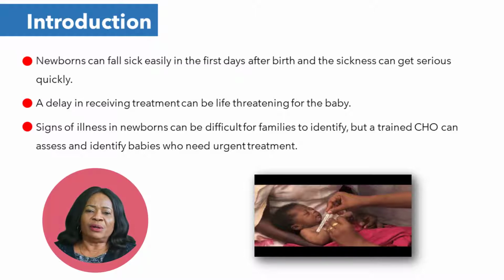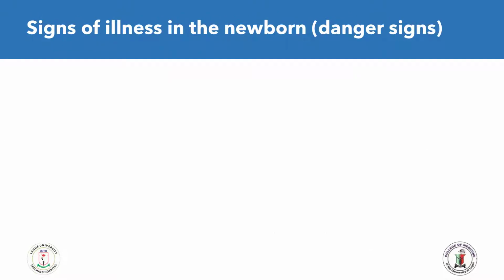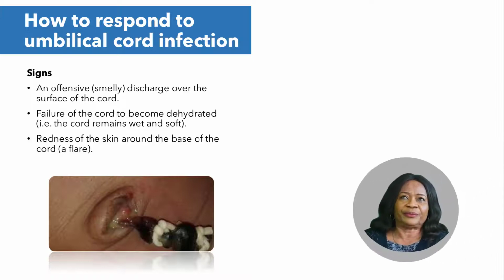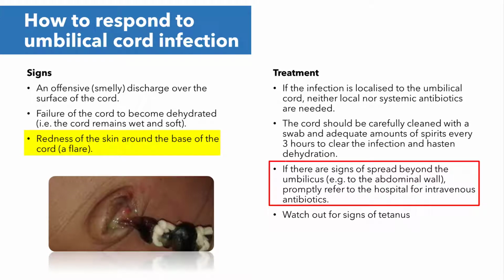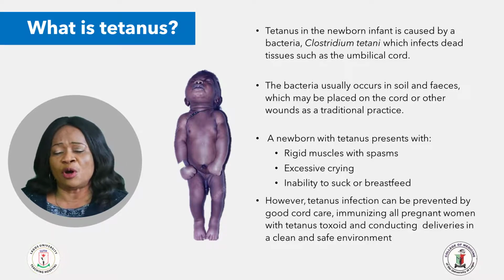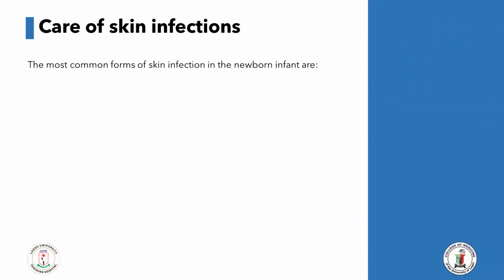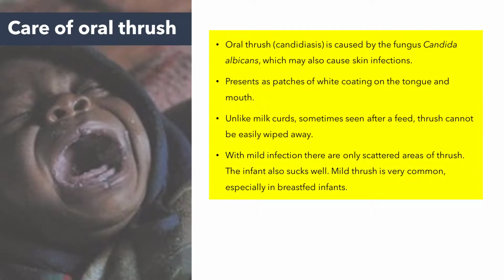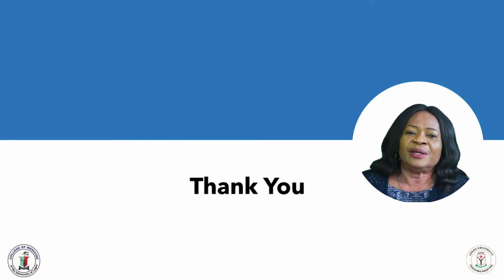Community Health Officers' response to newborn Infections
Identify the danger signs of illness in the newborn
Take appropriate  health action to manage newborn infections  identified at the community level